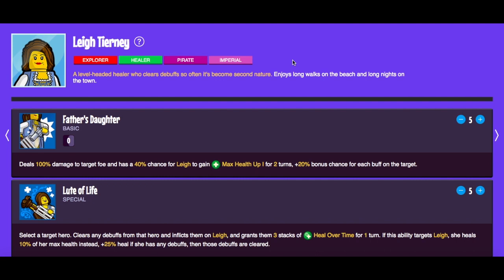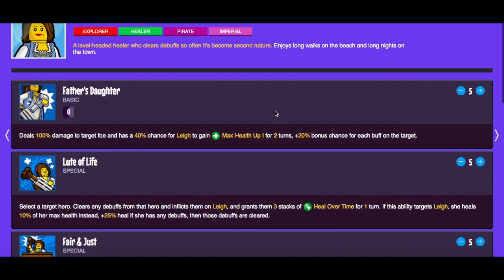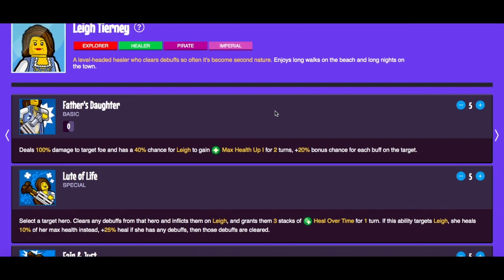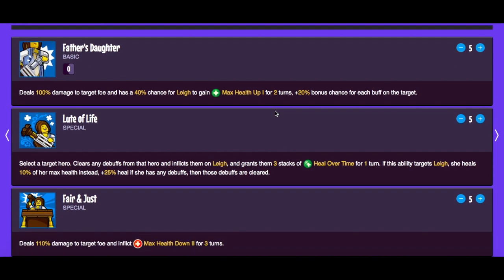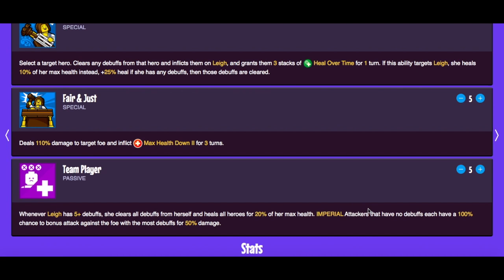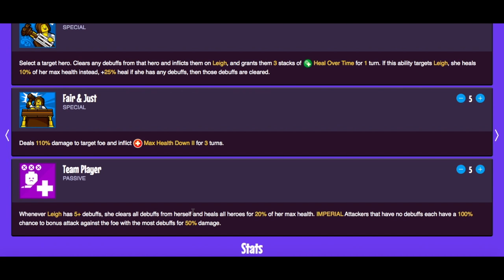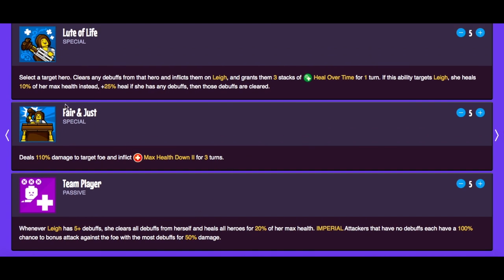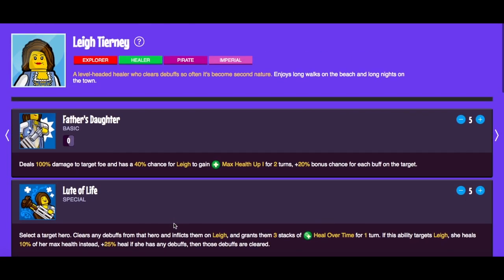Lego Legacy Heroes Unboxed: Imperial Overview- Leigh Tierney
Likely the most controversial unit in the game right now, Leigh is clearly a cash grab by the dev.  Is she even worth it though? What do you think?